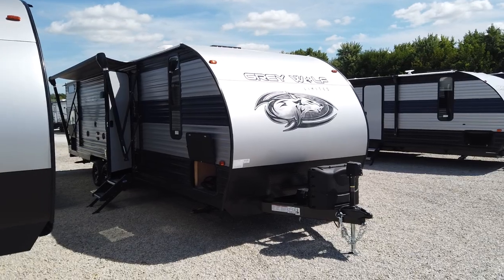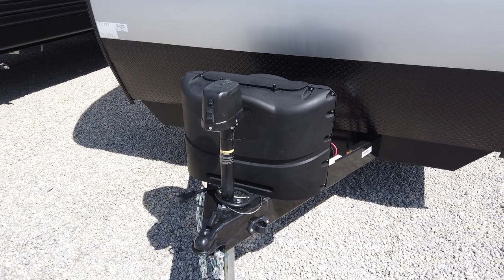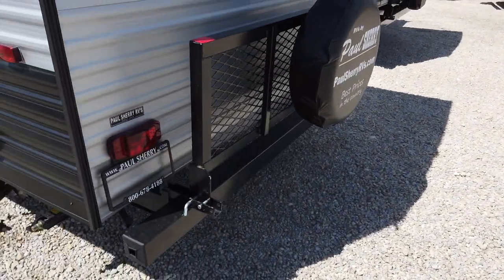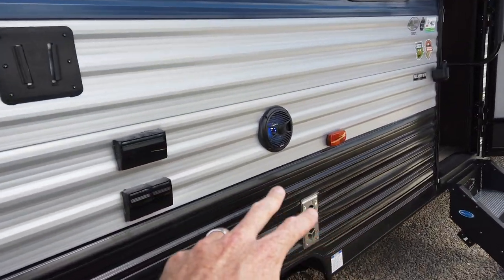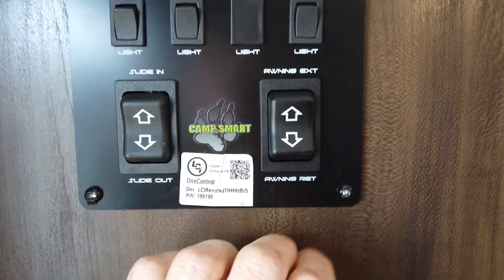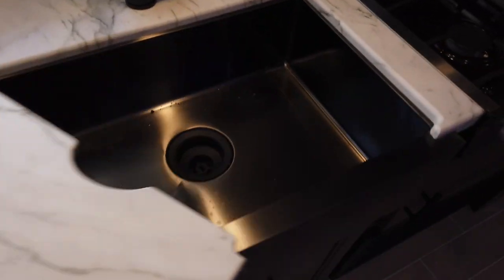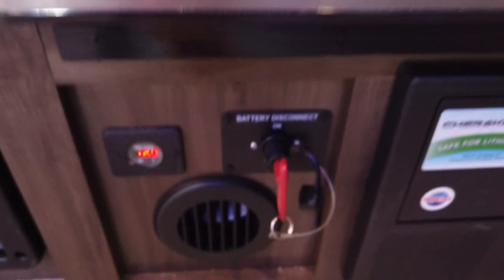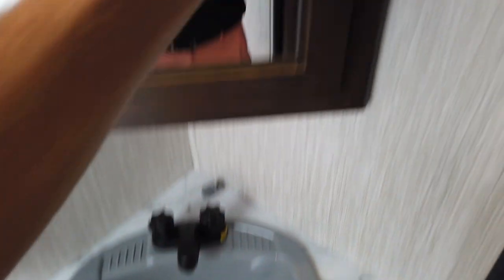2021 Forest River Grey Wolf 28DT - New Floorplan - Price Leader - Double over Double Bunkhouse!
Click on this Link to View The Current Pricing and Availability of Our In-stock Forest River Grey Wolf 28DT

To See the Other Available Forest River Grey Wolf Models Click on the following link!